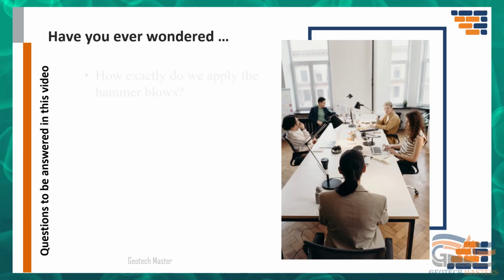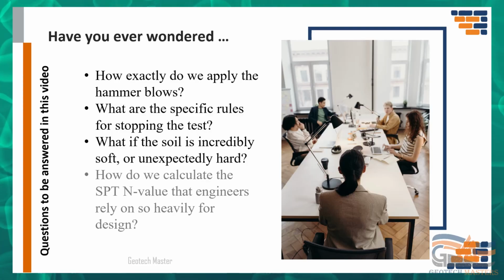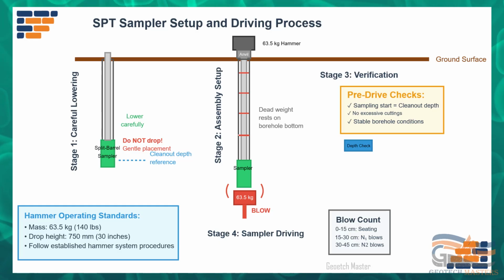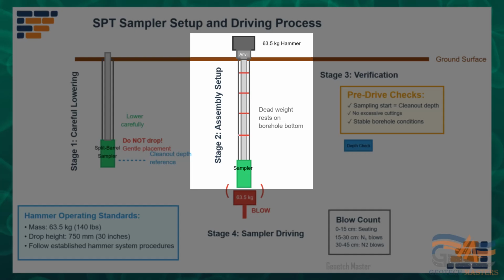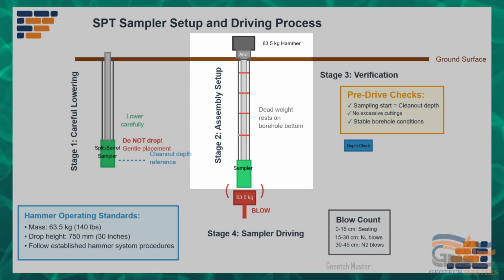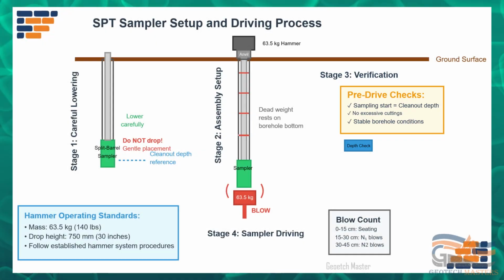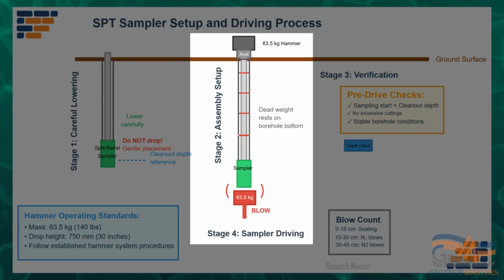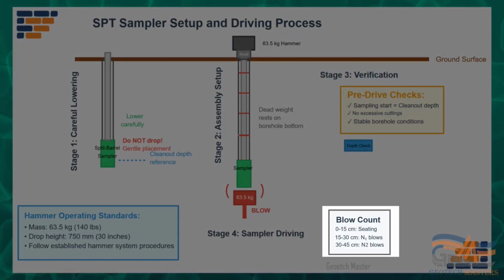How to Calculate the SPT N-Value (And When to STOP the Test!) | EP.11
It's hammer time! 🔨 Learn the correct procedure to drive the SPT sampler, count blows, and calculate the all-important N-Value.

This is the main event! With the setup complete, it's time to drive the sampler and determine the Standard Penetration Resistance, or N-value—the number that forms the bedrock of so many geotechnical designs.

Join Dr. Manafi for a step-by-step guide to the driving procedure. You will learn how to correctly count the hammer blows for each 0.15-meter increment and, critically, when you must stop the test. We cover the three official termination criteria—from reaching 50 blows in an increment to encountering refusal. You will also learn the professional way to handle and record data for very soft soils where the sampler sinks under its own weight.

In this video, you will learn:
• ✅ The Driving Procedure: The correct method for applying hammer blows and counting them for each increment.
• ✅ The Seating Drive: Understand why the first 15 cm of blows are recorded but not included in the final calculation.
• ✅ How to Calculate the N-Value: A clear, practical example of how to sum the blows from the second and third increments to get the final N-value.
• ❌ When to Stop Driving: Master the three termination criteria (50 blows, 100 blows, refusal) that prevent equipment damage and ensure valid data.

This lesson covers the most crucial practical step of the SPT. Mastering it is fundamental to your journey as a geotechnical professional.

Want to review? Get the complete "The Complete Guide to the Standard Penetration Test" course package, including all video lessons, downloadable PDF slides, and an exclusive mind map on our official website.